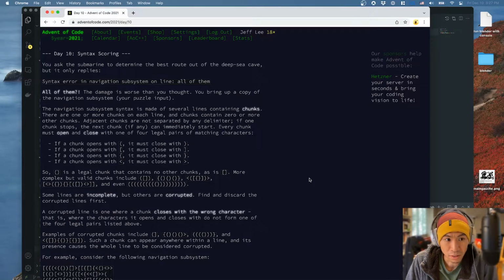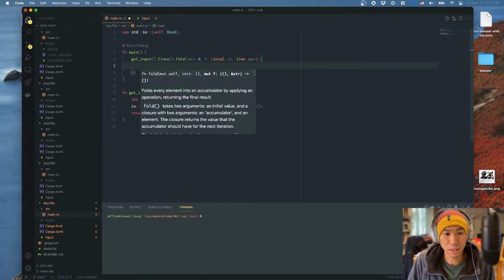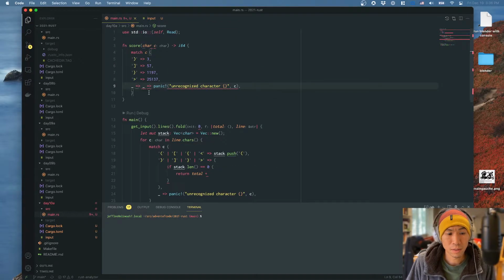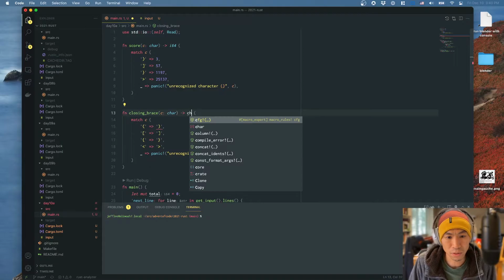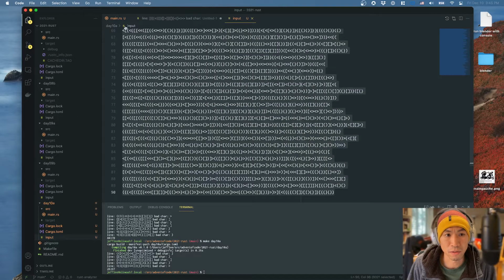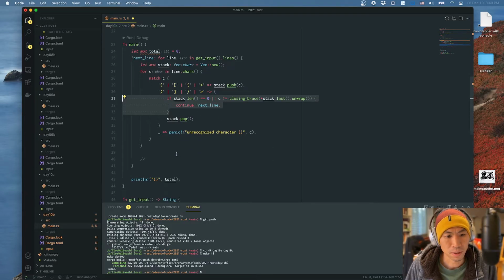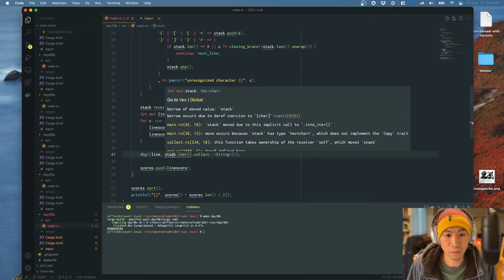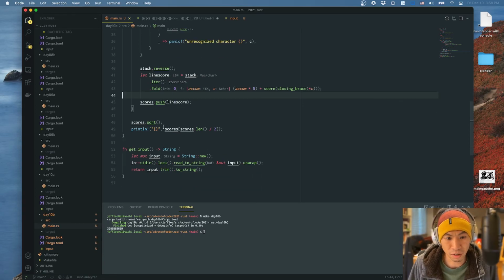Advent of Code 2021 Day 10 (Rust)